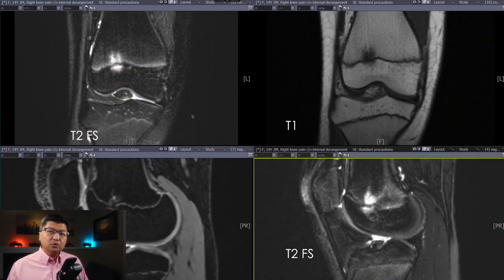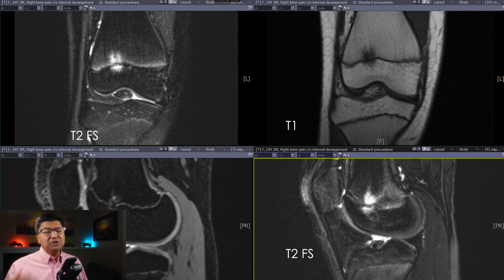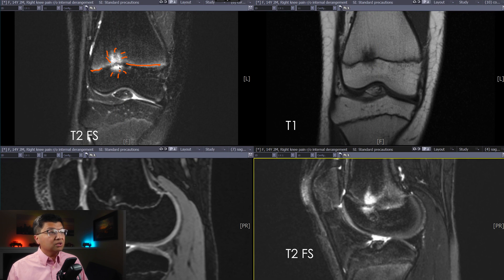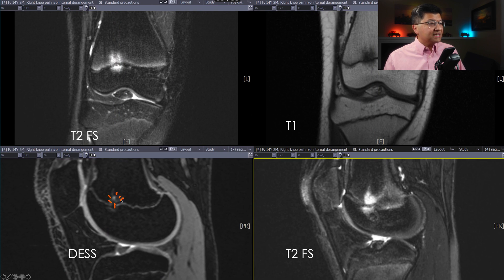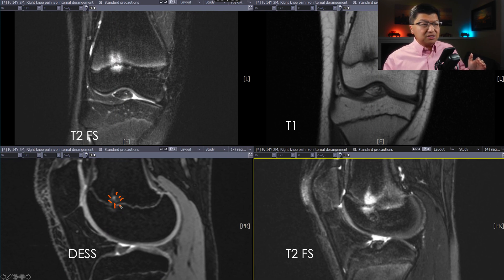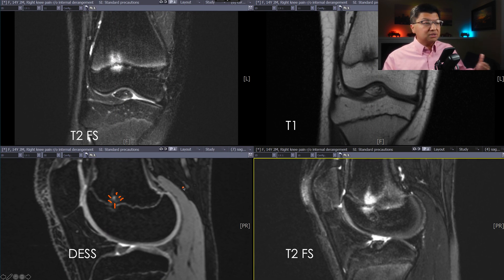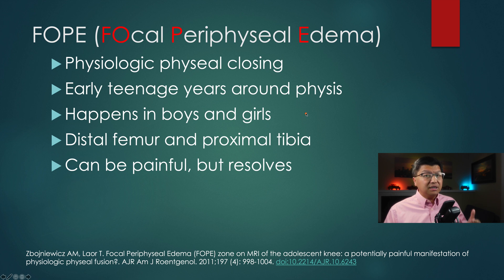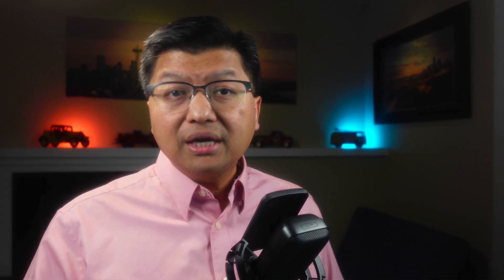FOPE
FOPE - Focal Periphyseal Edema

Reference:
Zbojniewicz AM, Laor T. Focal Periphyseal Edema (FOPE) zone on MRI of the adolescent knee: a potentially painful manifestation of physiologic physeal fusion?. AJR Am J Roentgenol. 2011;197 (4): 998-1004. doi:10.2214/AJR.10.6243